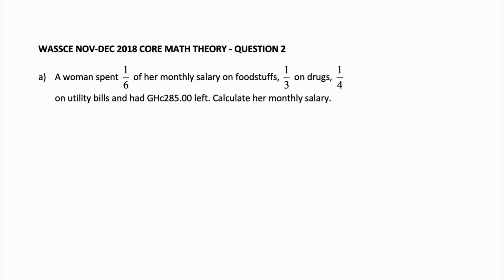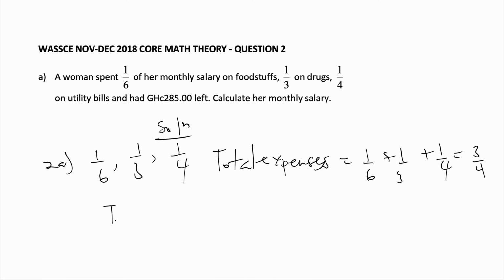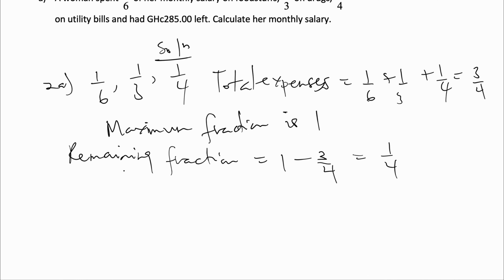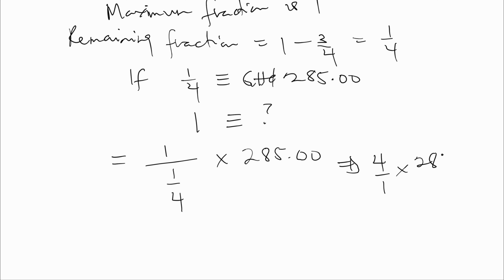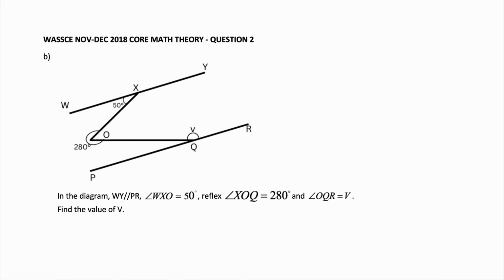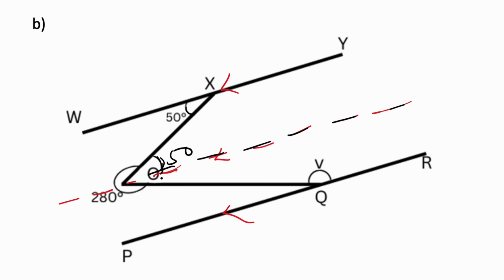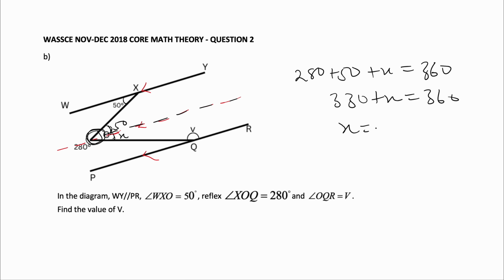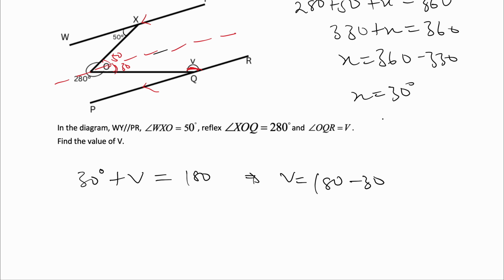WASSCE 2018 Nov-Dec Core Math Solved Theory Q2